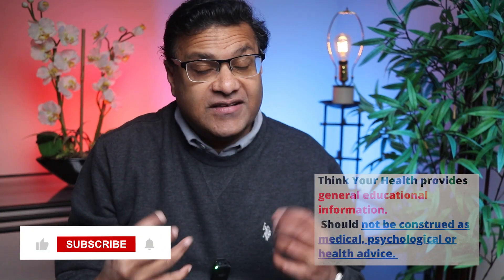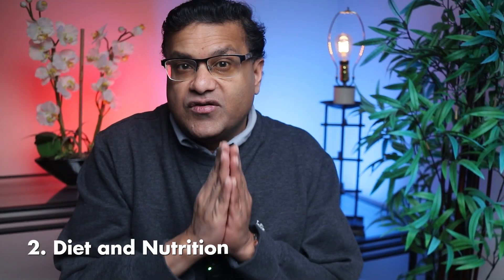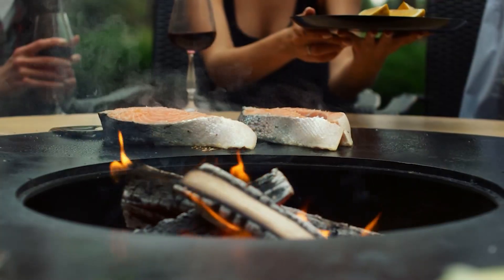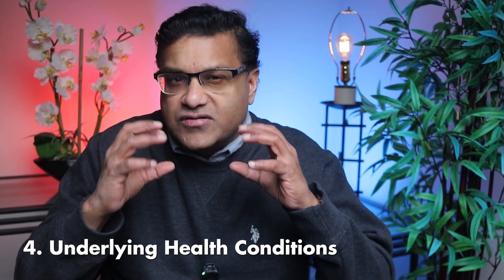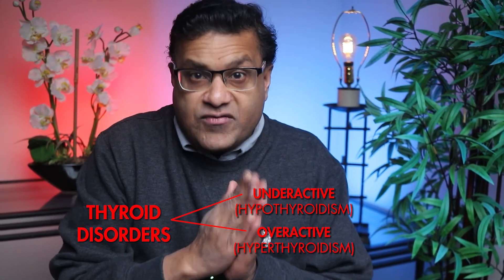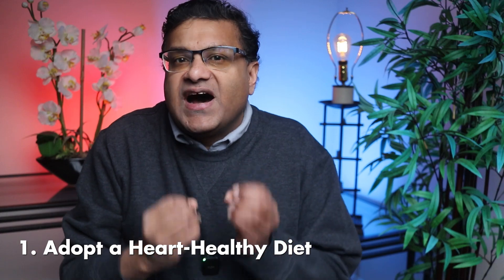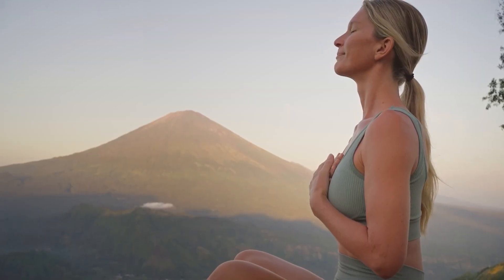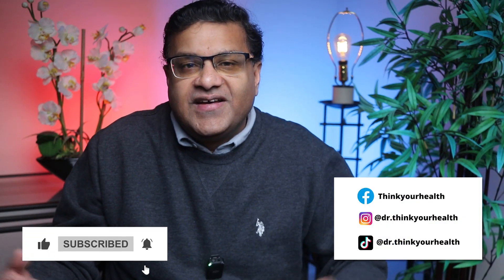The Silent Killer: What Really Causes High Blood Pressure?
This video looks at the the causes of high blood pressure.High blood pressure, or hypertension, is often referred to as the "silent killer." This condition, characterized by consistently elevated pressure in the arteries, often develops without any symptoms. The problem is because you can't feel high blood pressure you might ignore it….. you don't go to the doctor, and this might end to a serious complications like heart attacks, strokes, and kidney failure.

📚: Atomic habits by James Clear

⏰TIMESTAMPS:
00:00 Intro
00:50 What is high blood pressure?
01:32 Causes of high blood pressure?
06:05 Steps to prevent high blood pressure?
07:01 Bonus explanation of an overlooked cause of high blood pressure.

📚: The power of habit by Charles Duhigg
📚: The ONE thing by Gary Keller
📚Start here: Master the lifelong habit of wellbeing by Eric Langshur
📚 Eat that frog by Brian Tracey
📚 Make time by Jake Knapp& John Zeratsky